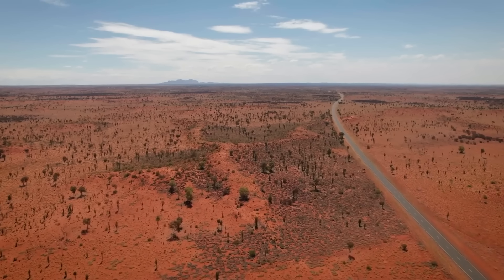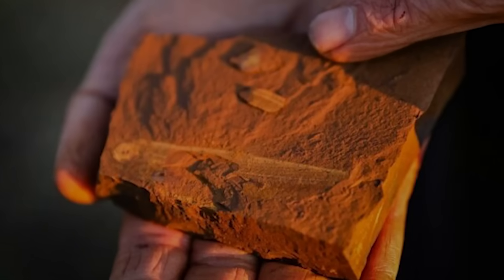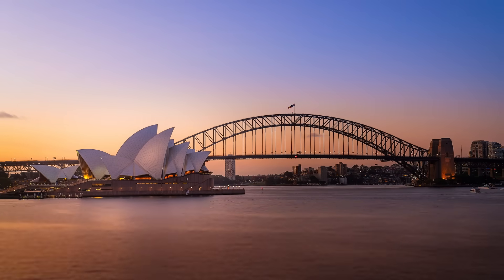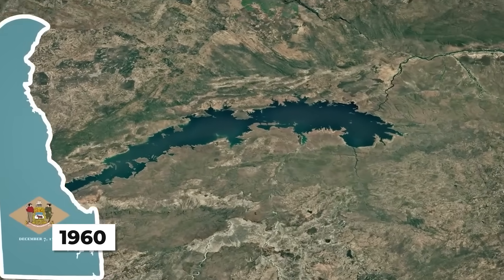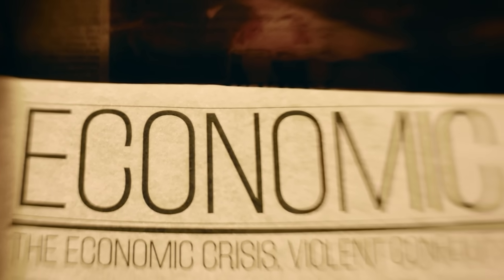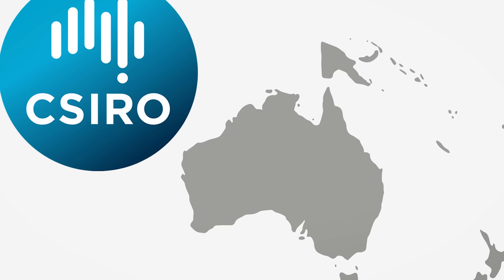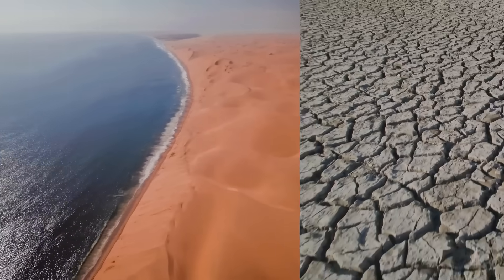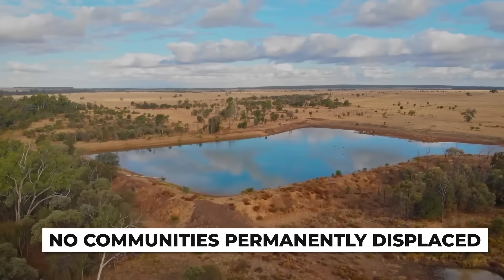Inside Australia’s $200B Plan to Flood the Outback and Change the Continent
Australia is once again debating one of the most ambitious megaprojects in its history: a $200 billion plan to redirect tropical rivers and permanently flood the Lake Eyre Basin, creating an inland sea larger than some nations. This video breaks down the full story behind the project — from the basin’s ancient origins as part of the Eromanga Sea to Dr. John Bradfield’s 1930s vision of canals, tunnels, and climate-altering water systems. We examine why early calculations failed, how modern engineering revived the idea, and why CSIRO’s 2021 assessment delivered a devastating blow to its feasibility. With evaporation rates, river shortages, skyrocketing costs, and saltwater risks, the project remains one of the most debated proposals in Australia’s history. Is it visionary nation-building or a climate gamble? This deep dive explains every angle.

At MegaSite, we bring you the latest updates on proposed and ongoing mega projects, futuristic infrastructure, and engineering marvels from around the world.

📍 Timestamps:
0:00 Intro
0:45 The Desert That Was Once an Ocean
3:03 The Impossible Dream
6:11 The $200 Billion Science Experiment
9:26 Vision or Madness?